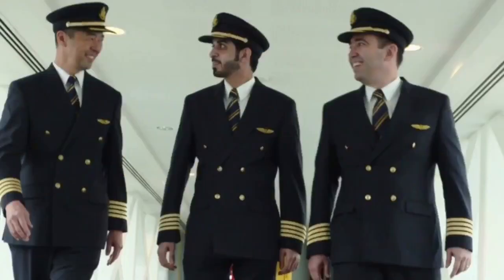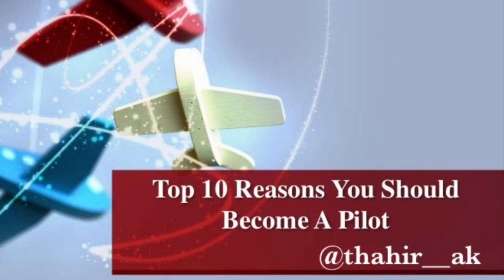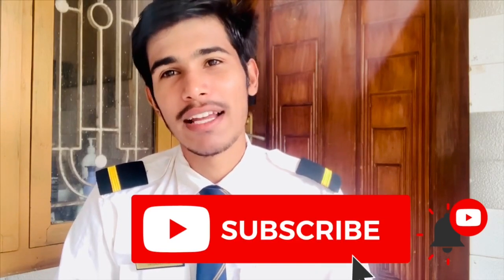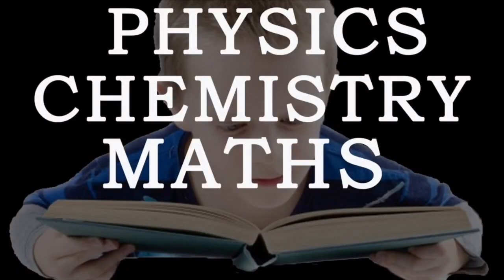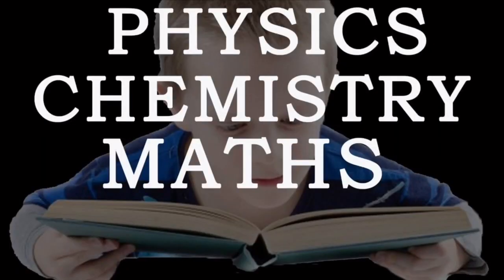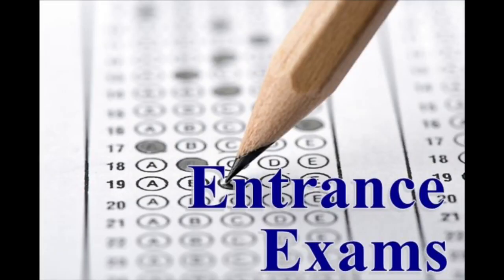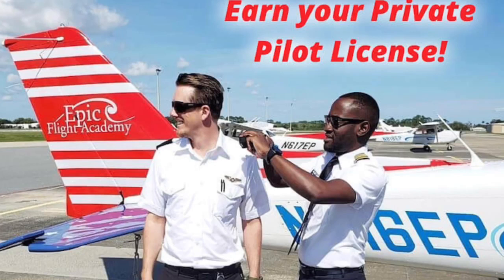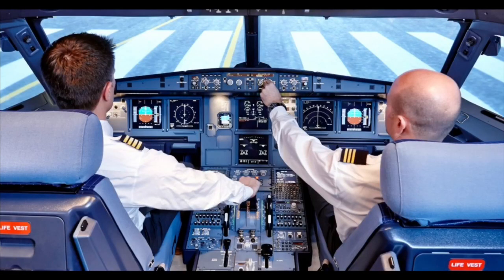എങ്ങനെ പൈലറ്റ് ആകാം | How to became a pilot | yaghane pilot avam | Malayalam .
1 age : minimum 17
2. Plustwo science
3.CPL
4. Type rating